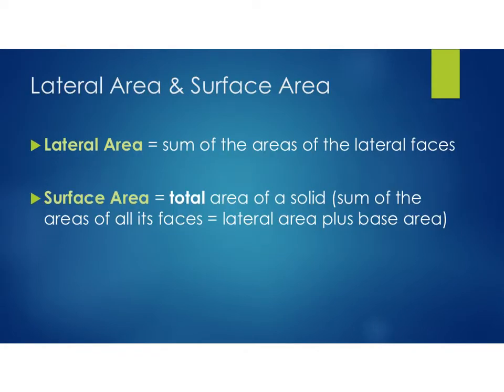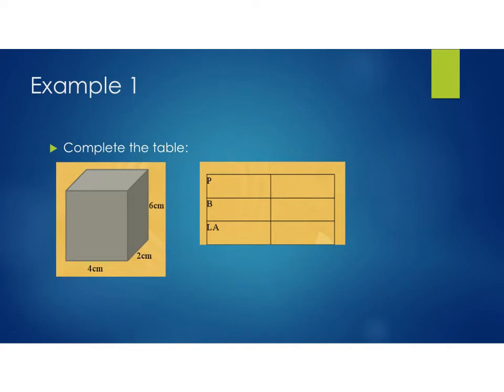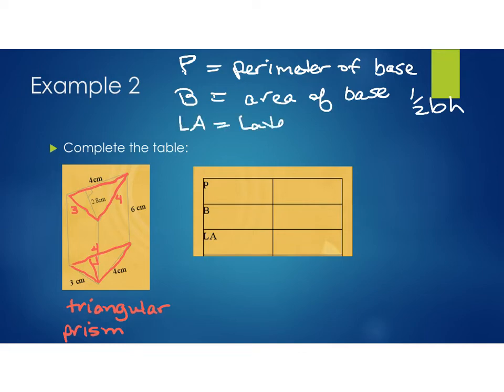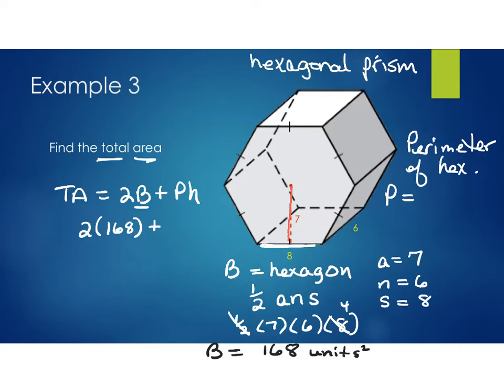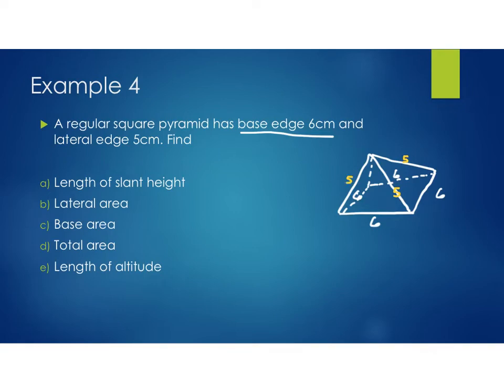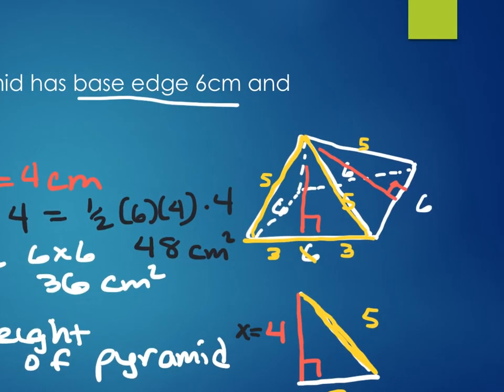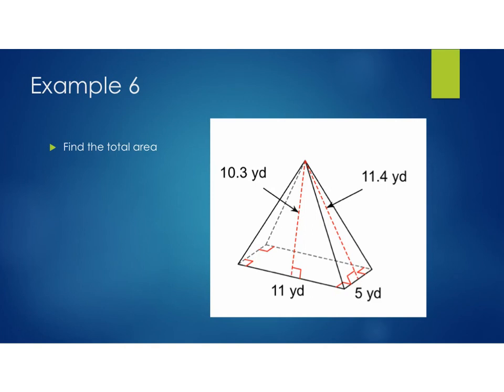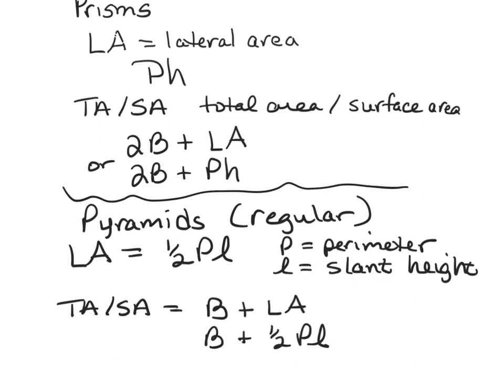Surface Area of Prisms and Pyramids